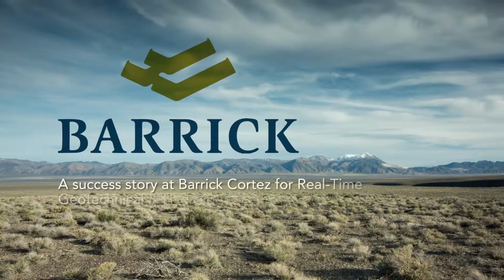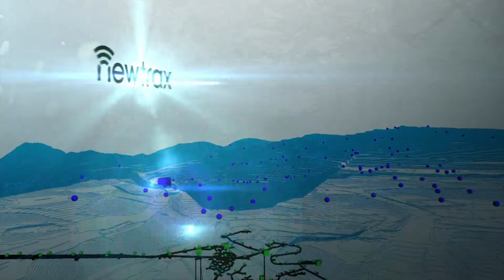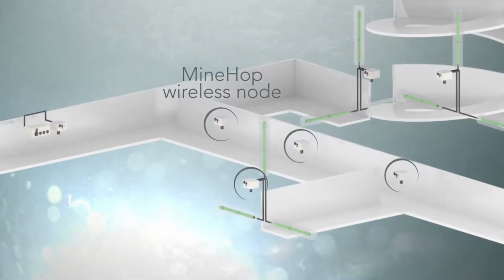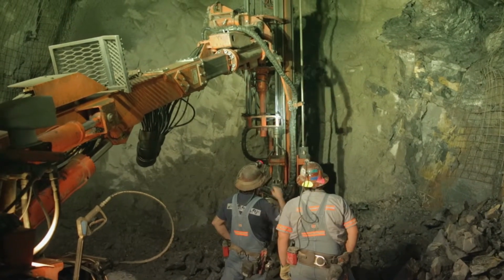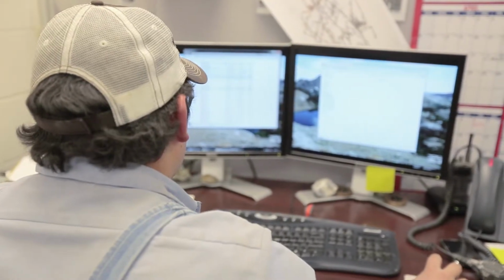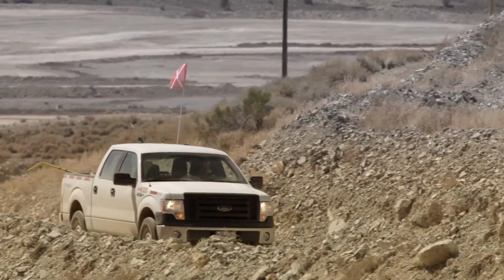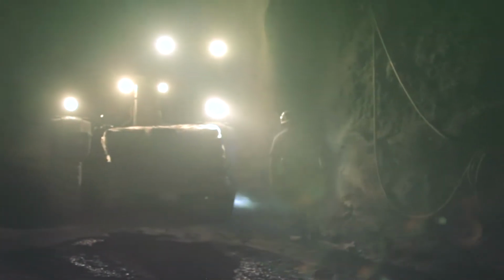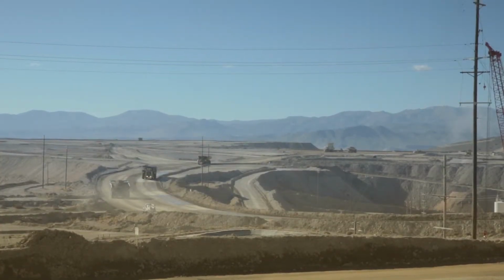Newtrax: Wireless Sensor Network Solution | Productions Balbuzard Inc. (2014)